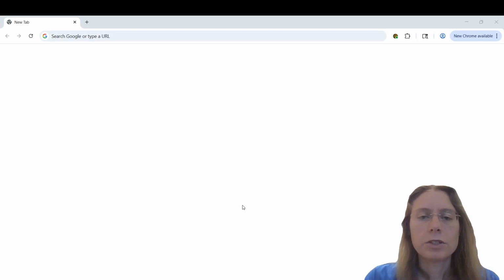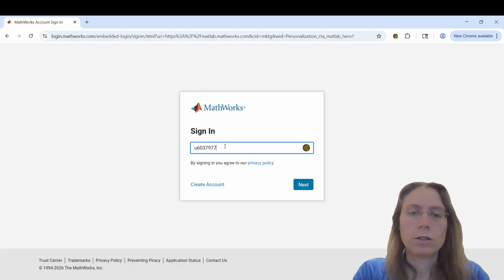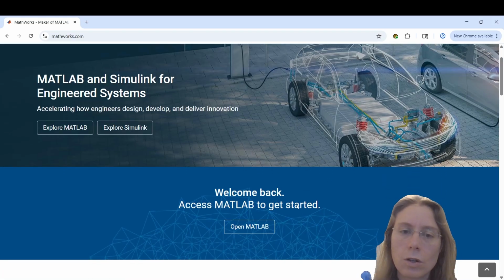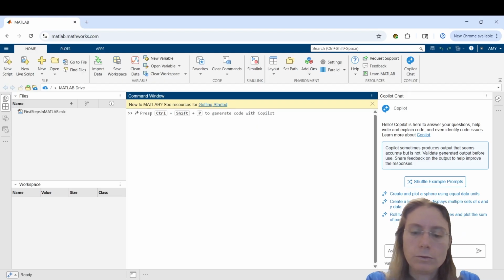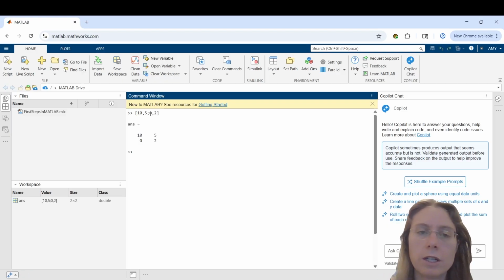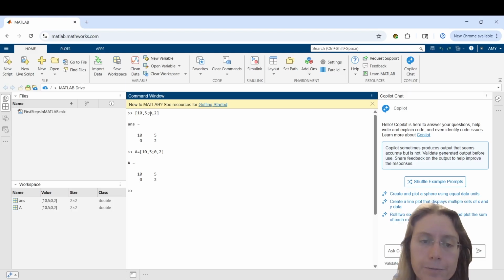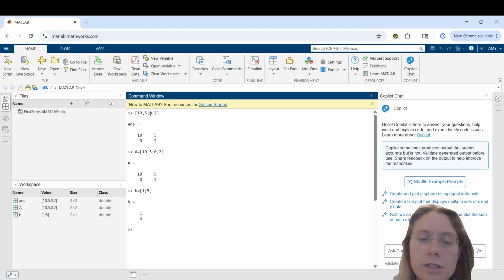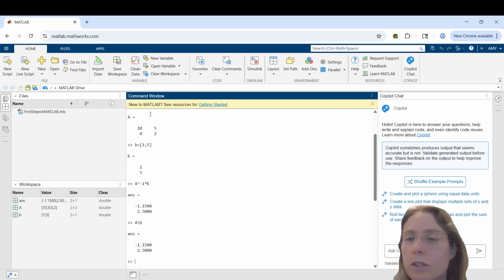1220Lecture3-6 Matlab In Browser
Solve matrix equations in Matlab